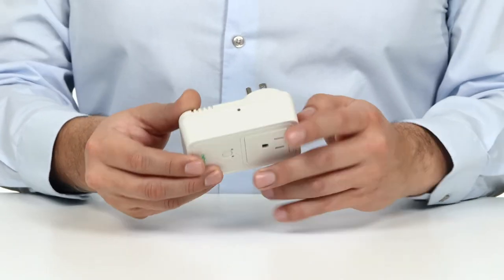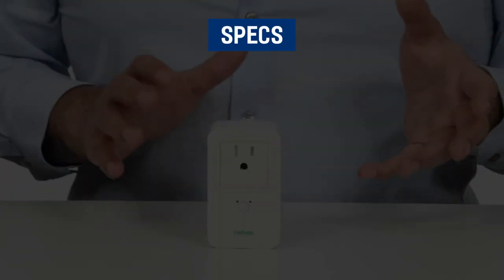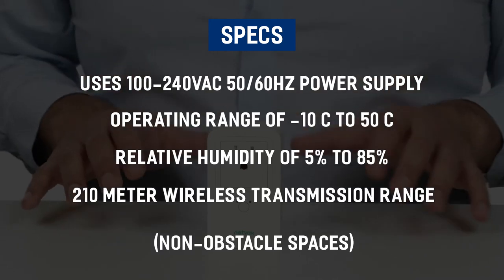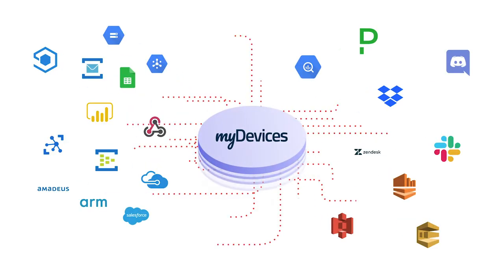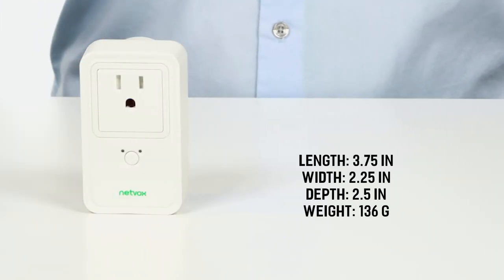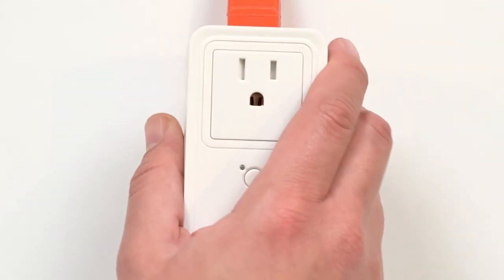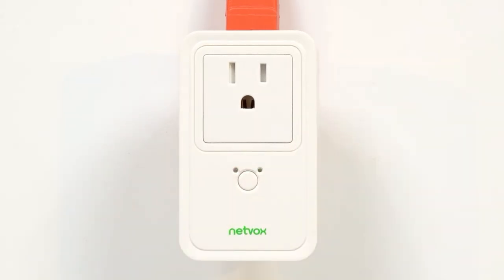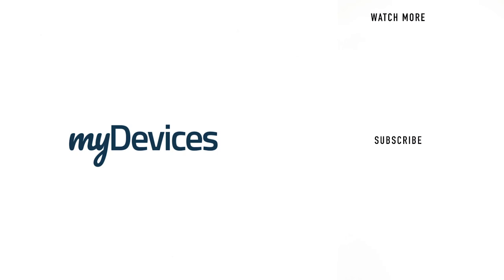Unboxing: Netvox Smart Plug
This Class-C Netvox Smart Plug can be used to monitor common appliances such as refrigerators, dishwashers, etc to see the power on/off status, current, energy and voltage. Discover how myDevices enables you to simply scan the QR code to begin using this device on any platform.